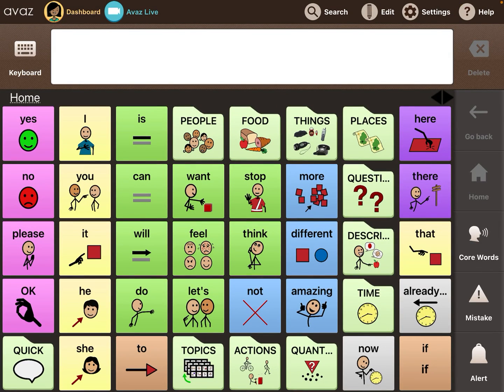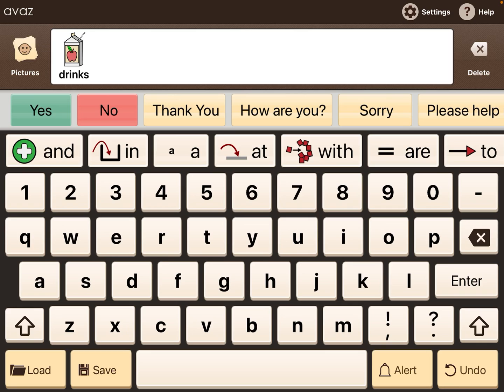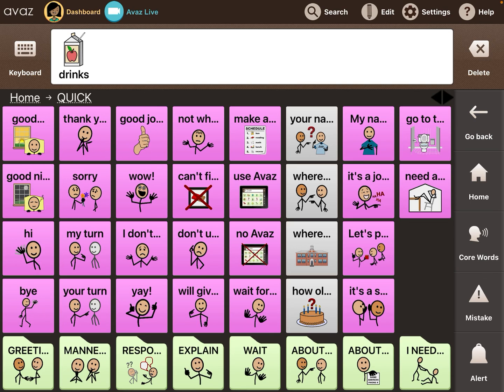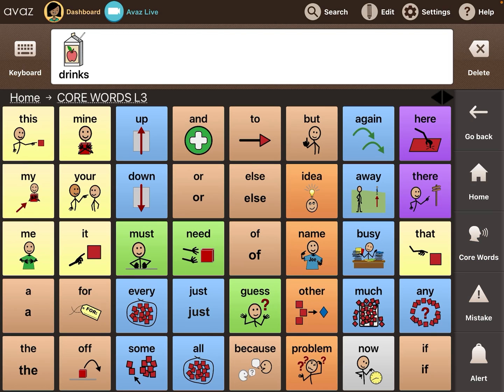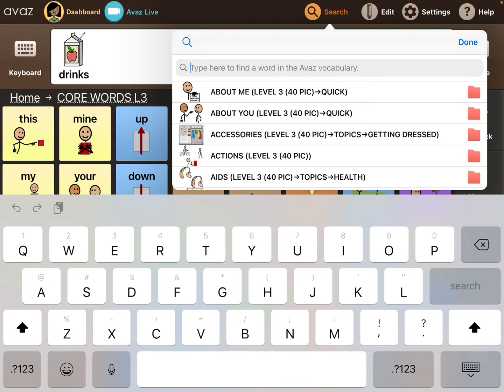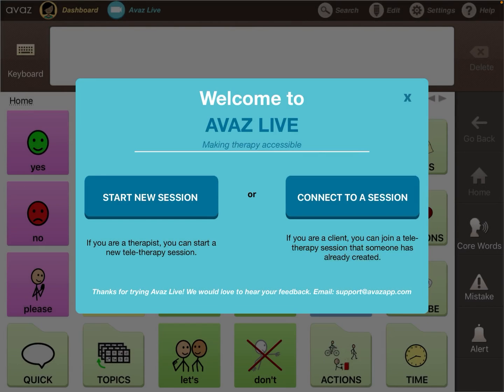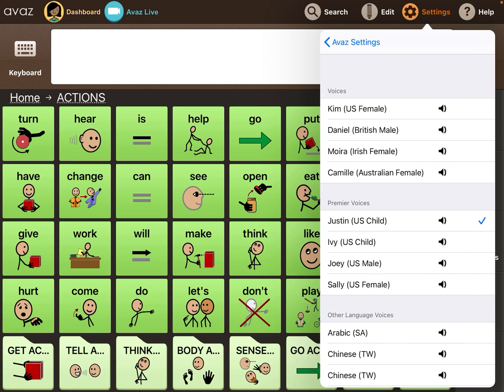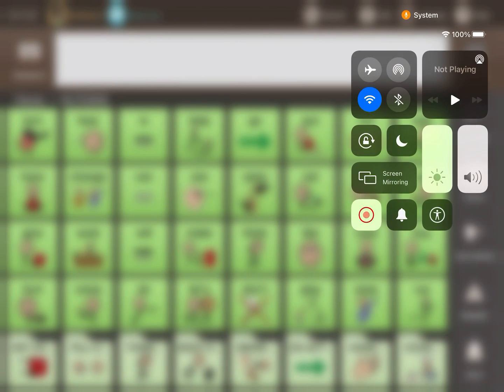Quick peek at the Avaz AAC app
I received a request for info about AAC apps so I’m sharing this video screencast that I made about Avaz in case anyone else wants to take a peek at it 😊

Free version with a free 14-day trial afterwards requires a subscription: Avaz AAC by Avaz, Inc.,

If you are an SLP who needs longer term access to the app to use as part of AAC evals, feature matching and trial of options, then reach out to the app developer to see if they can provide you with a free promo code for the full paid version that doesn't require a subscription: Avaz AAC - Lifetime Edition by Avaz, Inc., (this is the version that I have and use)